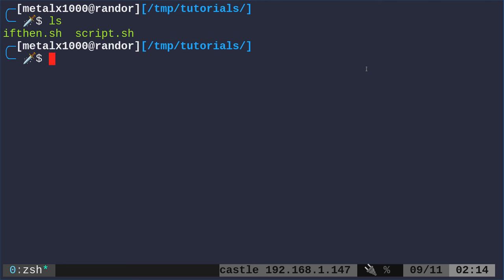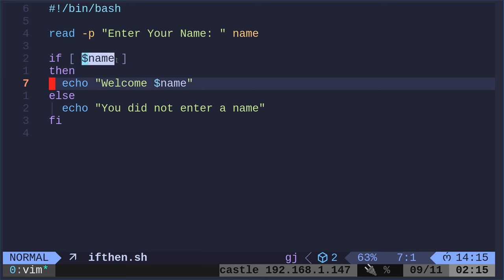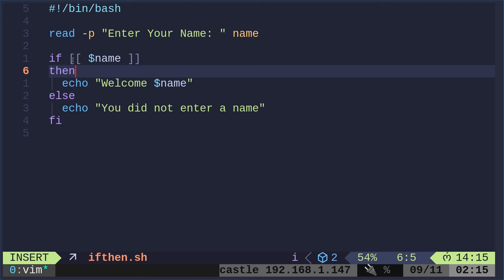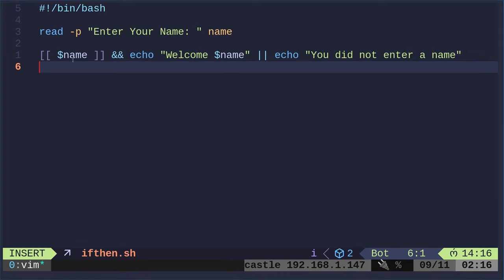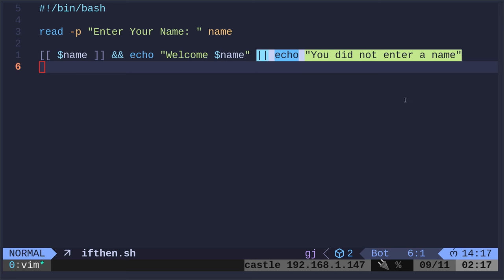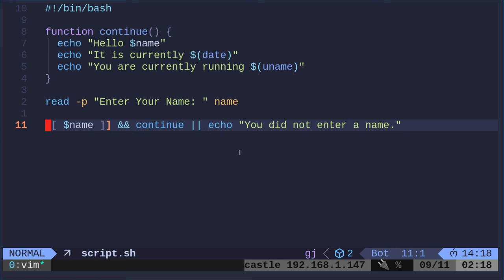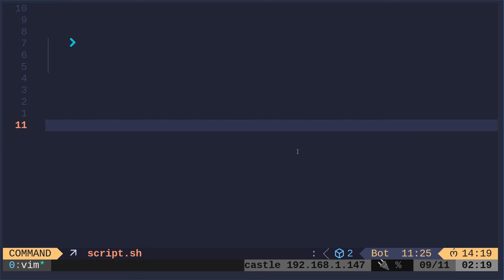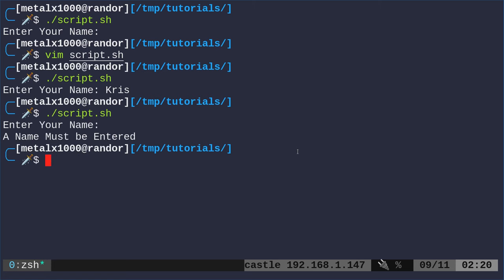BASH IF Then Short Hand